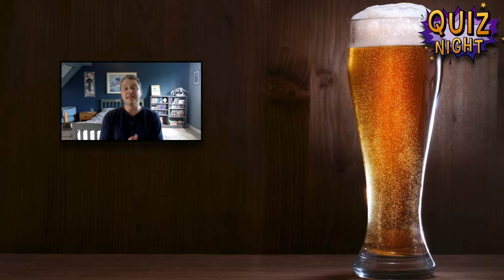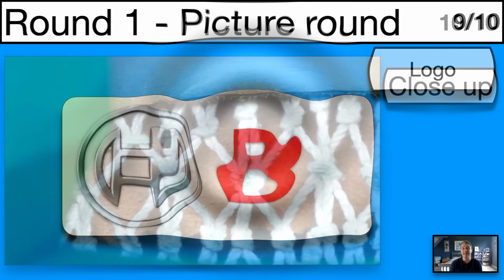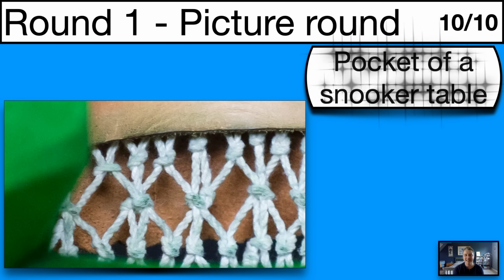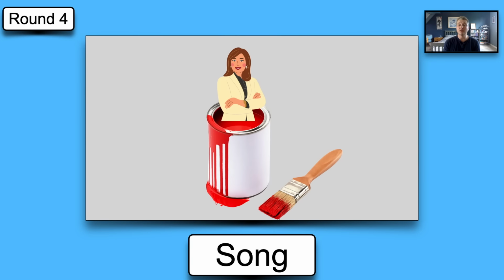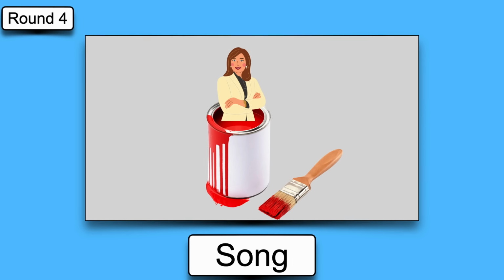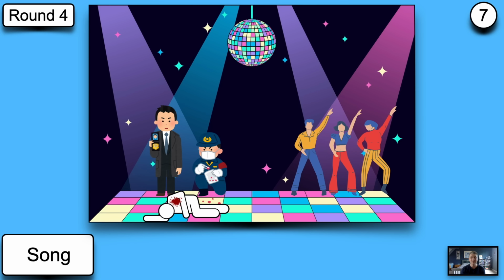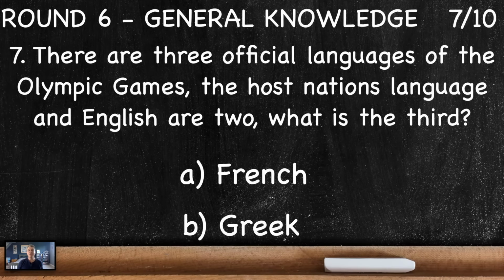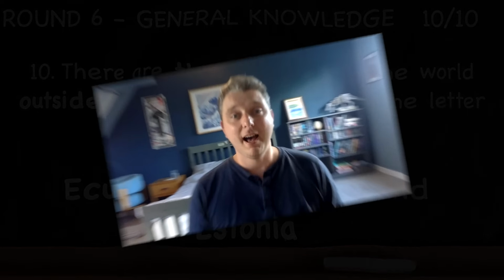Online Pub Quiz - 6 Rounds: Picture, Entertainment, Colours & Numbers, Pictogram, Any 10 & GK No.88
Welcome to my 6 round pub quiz. No.88
Very easy to play and family friendly Virtual Pub Quiz.
The 6 rounds this week are:
1. Picture Round
2. Entertainment Round
3.Colours and Numbers Round
4. Pictogram Round
5. Any 10 Round
6. General Knowledge

There are 70 points available (round 3 is two points per question) answers will be given after rounds 2, 4 and 6.

I will be releasing a new Pub Quiz every Friday or Saturday as well as my usual general knowledge quizzes

There will be a Picture, Entertainment and General Knowledge round every week, rounds 3 and 5 will change every quiz, so if you have any suggestions for rounds let me know in the comments and I will definitely  have a look and if I think it will work I will put it into a future quiz.

If you would like to comment your scores I will give a shout out to the top 3 scores in the following weeks quiz.

00:00 Intro
01:07 Picture Round
04:04 Entertainment Round
07:31 Answers to round 1 & 2
10:25 Colours and Numbers Round
15:32 Pictogram Round
18:49 Answers to round 3 & 4
22:13 Any 10 Round
24:04 General knowledge round
27:17 Answers to round 5 & 6